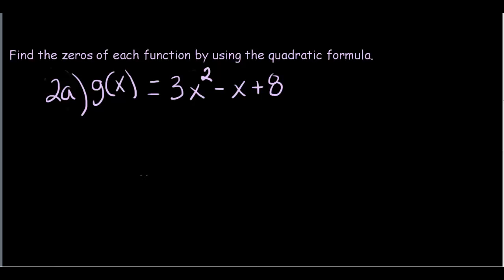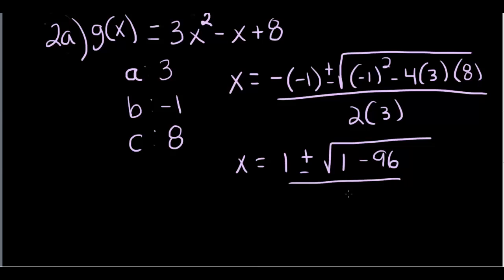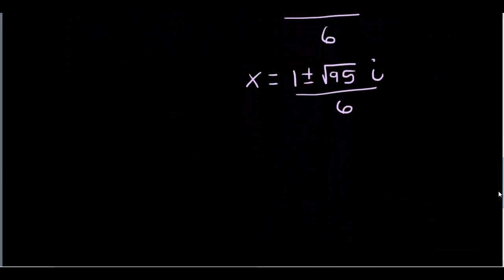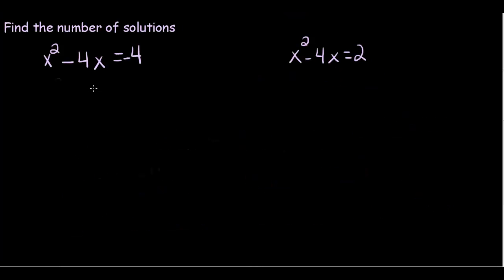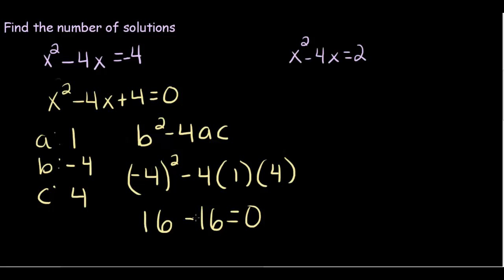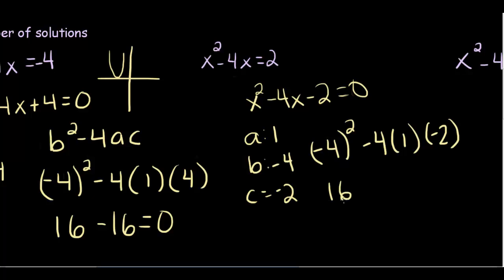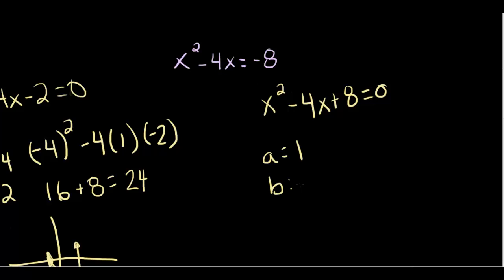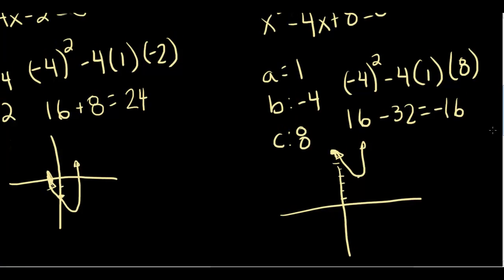Quadratic Formula - Part 2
Imaginary answers, discriminant